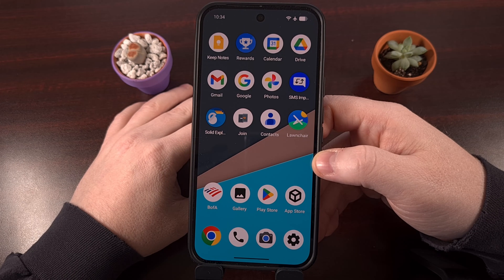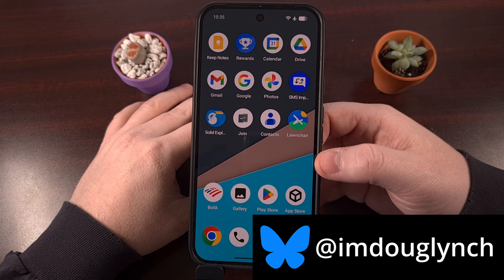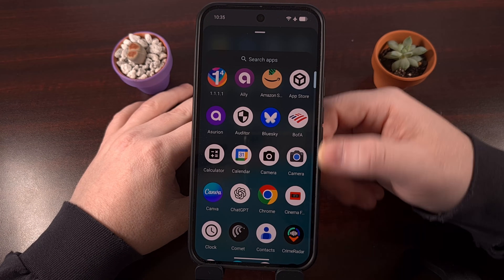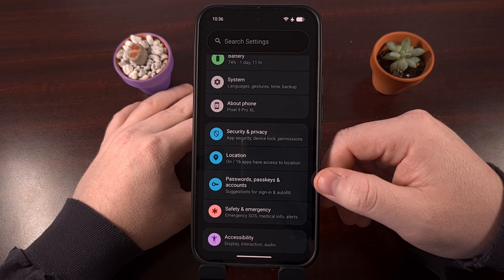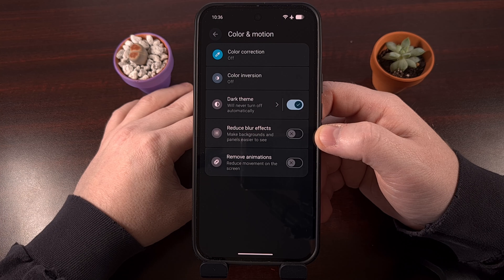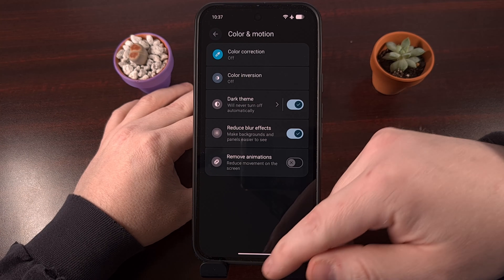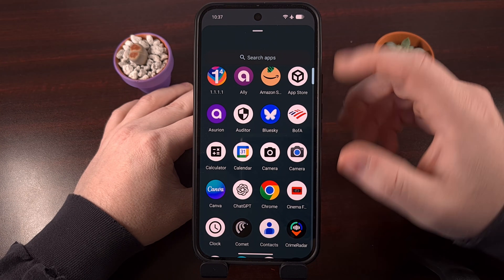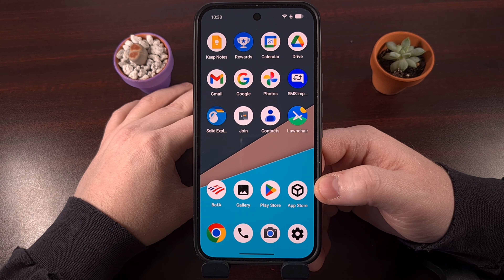How to Disable Background Blur Effects on Android 16?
There's an easy way to disable the visual blur effect if you're not into the new Android 16 style.

Video Description
If you recently updated to Android 16. . .and you noticed this blur effect happening when you browse through your app drawer. . .when you swipe down to check your notifications. . .and a few other places.

Then I can show you how to turn off this visual effect
So your firmware begins to use its primary accent color as a background. . .
Instead of just adding a generic blur effect to it.

Disable Blur Effects in Android
To disable those background blur effects on Android, we start by first diving into the Settings app
From here, locate and then tap into the Accessibility menu
And then you'll want to look for a menu labeled Color & Motion

This is where you'll see a toggle labeled Reduce Blur Effects
It's going to be disabled by default. . .but we can stop those blur effects from happening with a quick tap

With this done, you'll no longer see that blur effect on Android on those specific screens.
And instead, you'll be greeted with a shade of your primary accent color instead.

If this video was helpful, then please let me know by clicking on that like button down there.
And please share it on your favorite social media platforms too. . .because that can really go a long way to helping the channel grow.

1. Intro [00:00]
2. How to Turn Off the Background Blur Effect on Android? [00:31]